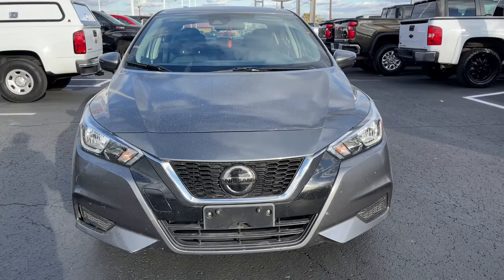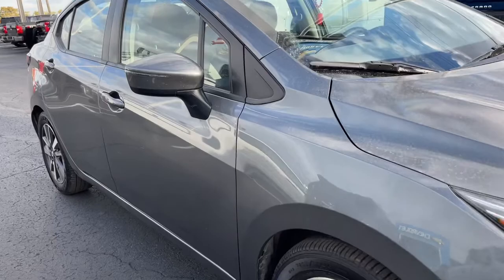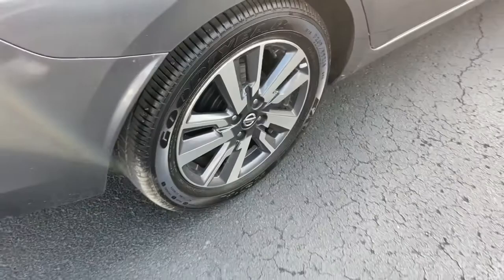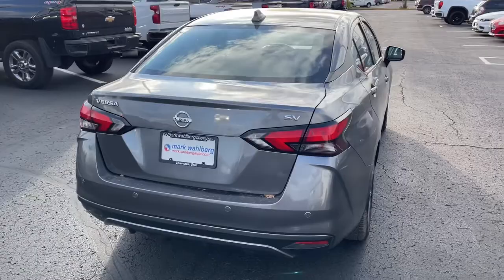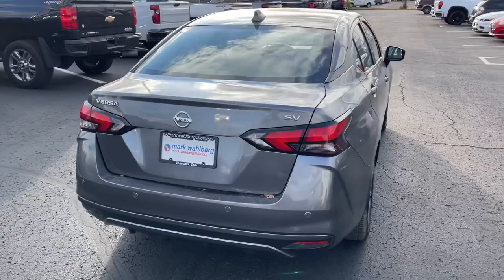2020 Nissan Versa Columbus, London, Springfield, Hilliard, Dublin, OH PCE842069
Gun Metallic Used 2020 Nissan Versa 1.6 SV available in Columbus, Ohio at Mark Wahlberg Chevrolet. Servicing the London, Springfield, Hilliard, Dublin, OH area.

CARFAX One-Owner.brbrbrNissan Versa 2020 Gun Metallic 4D Sedan 1.6L 4-Cylinder DOHC 16VbrbrbrPURE PRICED FOR A QUICK SALE! All vehicles come with a complete safety inspection, full detail, 1 FREE OIL CHANGE, free 100 point inspection, FREE TANK OF GAS with delivery of this vehicle. Price does not include tax, title, and license or dealer fee. Vehicle located at Mark Wahlberg Chevrolet. INTERESTED, BUT NOT READY YET? That is okay... we never want to rush you at Mark Wahlberg Chevrolet. SAVE THIS VEHICLE to your MyAutoTrader. You will be updated of any future price savings and specials. It is real simple... Click SAVE THIS CAR above the main vehicle photo on the right or look for the star. SIGNING UP IS FREE: At the top right corner of this page, LOOK for the MyAutoTrader logo. Click SIGN UP and you are in...YOU CAN THANK US LATER, BY BUYING YOUR NEXT VEHICLE AT MARK WAHLBERG CHEVROLET!brbrAwards:br  * JD Power Automotive Performance, Execution and Layout (APEAL) Study